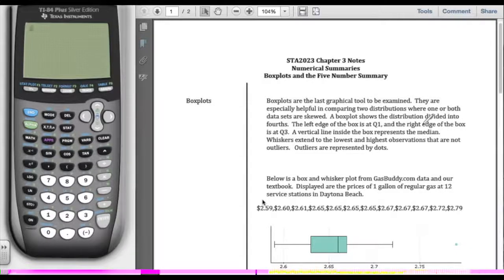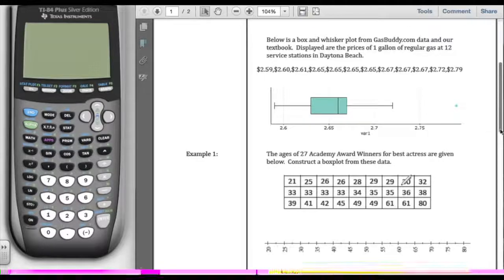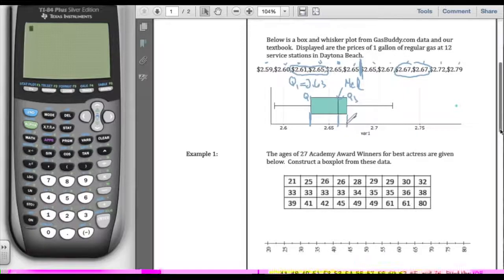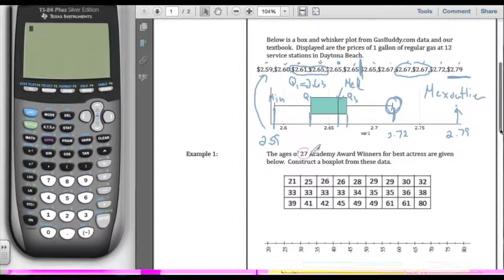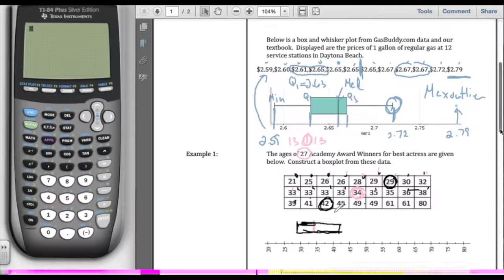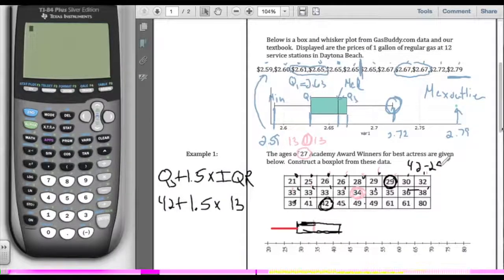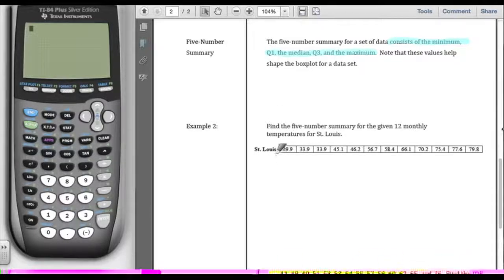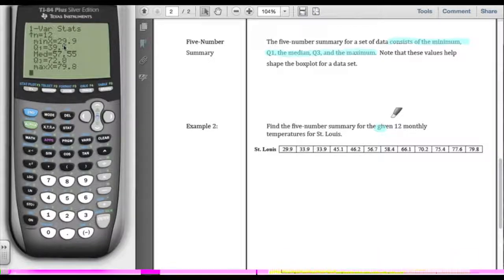STA2023 Chapter 3 Video 9 Boxplots and the Five Number Summary